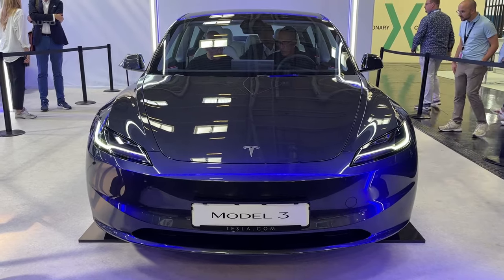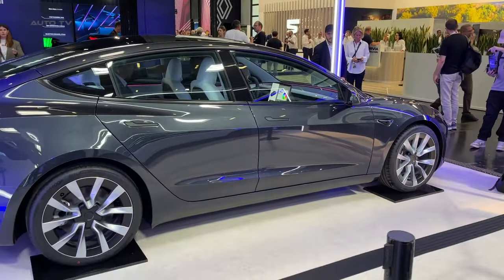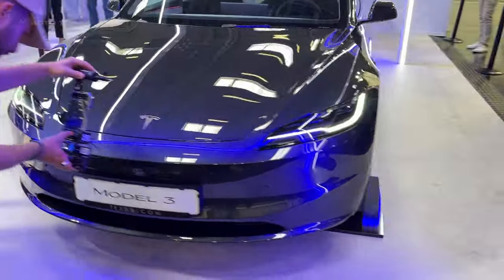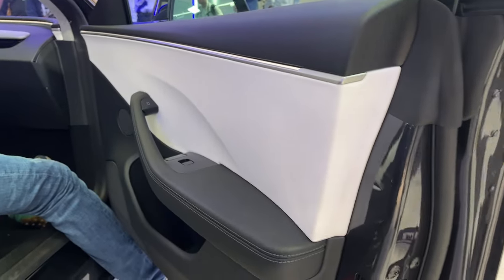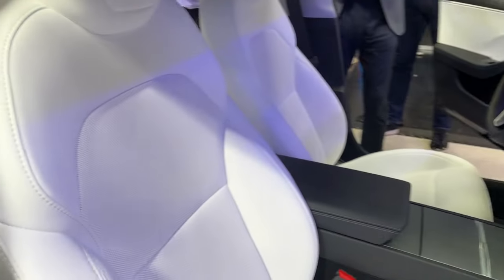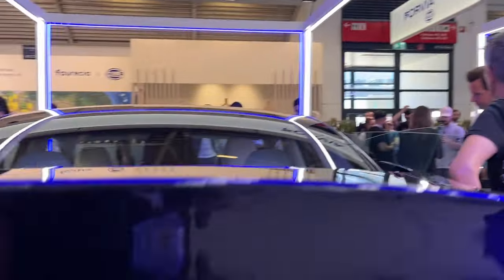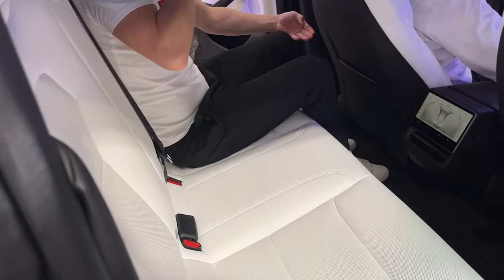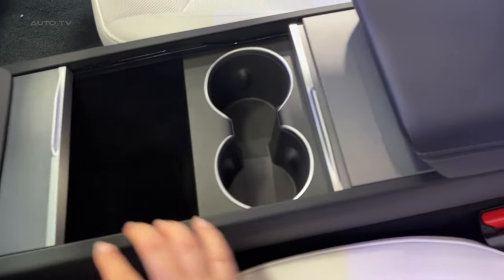All NEW 2024 Tesla Model 3 - Visual REVIEW interior, exterior (Project Highland)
This is the much-anticipated facelift of the Tesla Model 3, which has been internally codenamed Project Highland. The updated model features aesthetic enhancements, increased range, and new features, primarily for the European rear-wheel-drive and long-range versions. The exterior design is more chiseled, with a redesigned front and rear end, new LED daytime running lights, and two new colors—Ultra Red and Stealth Gray. The interior has also been revamped to be more lounge-like, featuring new ambient lighting and improved soundproofing materials.

The dimensions of the car remain largely the same, but it is now an inch longer and a tenth of an inch shorter in height. The estimated WLTP range for the updated RWD Model 3 is 344 miles, while the long-range variant can go up to 421 miles, marking an 11 to 12 percent increase from the current models. Performance figures remain consistent, with a 0-62 mph time of 6.1 seconds for the RWD model and 4.4 seconds for the long-range all-wheel-drive variant.

The interior now features a wraparound design with an "enveloping architecture" that includes aluminum and fabric materials. The central screen remains the same size but has slimmer bezels, and there's also a new 8.0-inch rear display with integrated climate, ventilation, and infotainment controls. Tesla has also replaced the column-mounted levers with steering-mounted controls, similar to the Model S and Model X.

Deliveries for the updated Model 3 are expected to begin in late October in Europe and the Middle East. Production is already underway at Gigafactory Shanghai, which is Tesla's largest producer and a global export hub. Details about the North American model and its availability are expected to be announced soon. Overall, the updated Tesla Model 3 appears to offer a blend of aesthetic upgrades, improved range, and enhanced features, making it one of the most anticipated electric vehicles of the year.